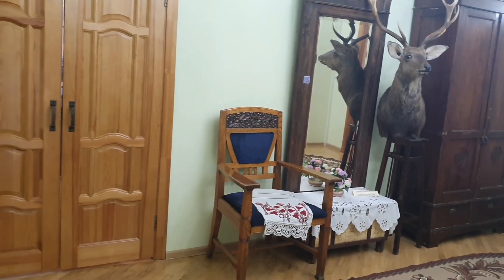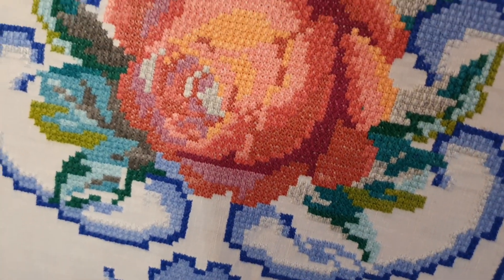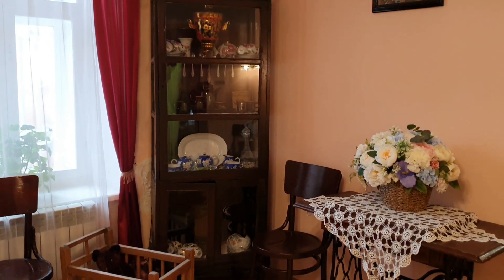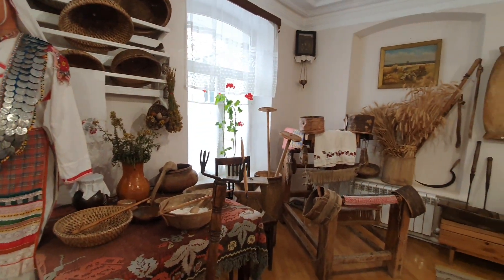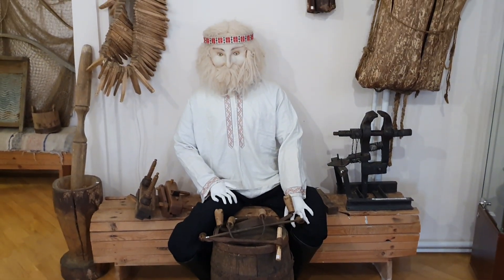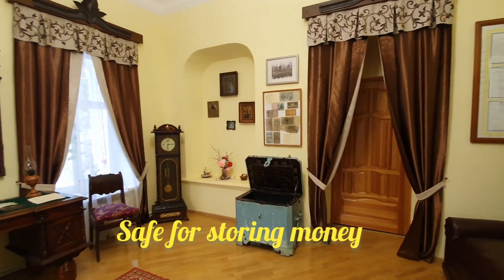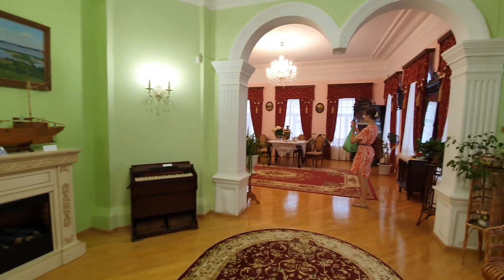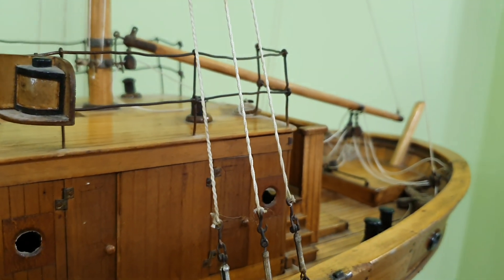Museum in Mariinsky Posad (Russia) Residential house of the second half of the 19th century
Музей в Мариинском Посаде (Чувашия) "Дом жилой второй половины 19 века".